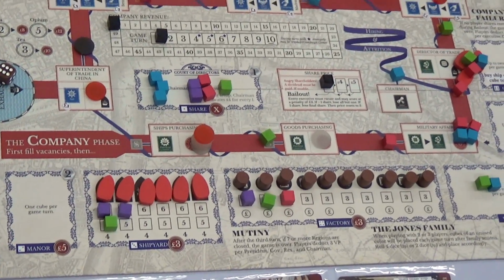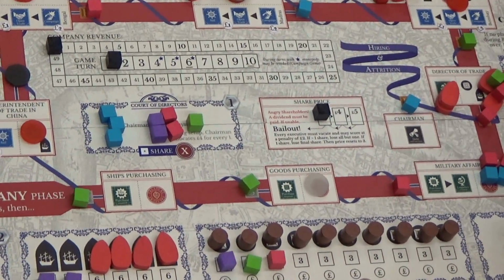Interview mit Phil Eklund von Sierra Madre Games. John Company und Bios Megafauna 2 Essen Spiel 2017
Ein Highlight für mich während der Messe war das Interview mit Phil Eklund. Der uns bereitwillig die beiden Neuheiten seines Verlages Sierra Madre Games zeigte. Namentlich sind  das John Company ein verhandlungsträchtiges Wirtschaftsspiel rund um die British East India Company angereichert mit hervorragend recherchierter Geschichte und Politik. Und wo wir bei hervorragend recherchiert sind: Spiel Nr. 2 ist Bios Megafauna 2 ein Spiel das auf mich erst einmal wie aus einem Biologie Studium entsprungen wirkt aber trotz aller Einschüchterung mich auch irgendwie reizt. Aber auch neben diesen Spielen hatte Phil eine Menge zu erzählen. Seht selbst!